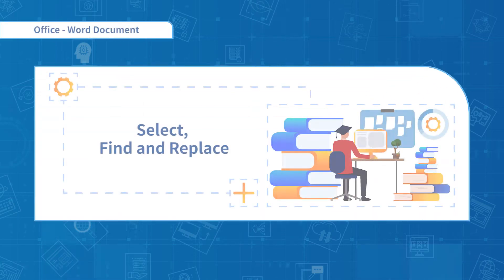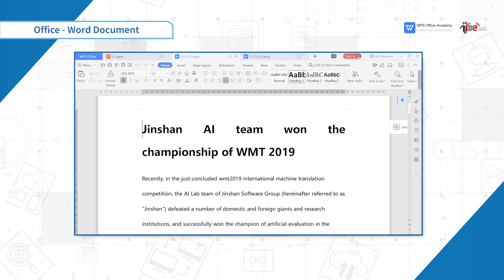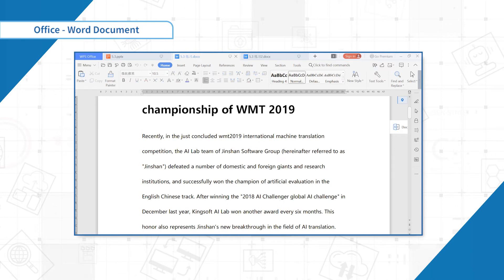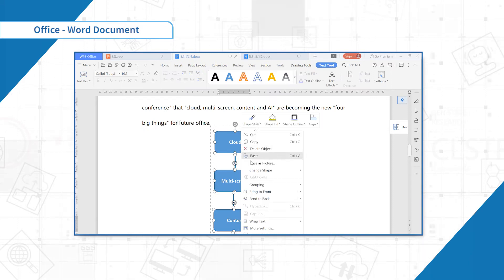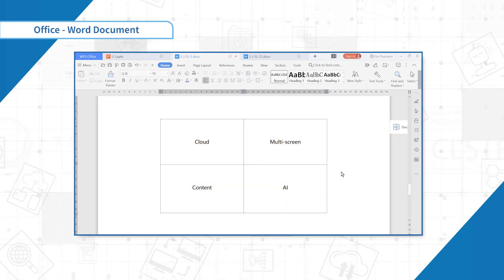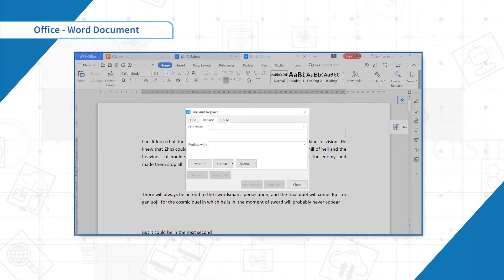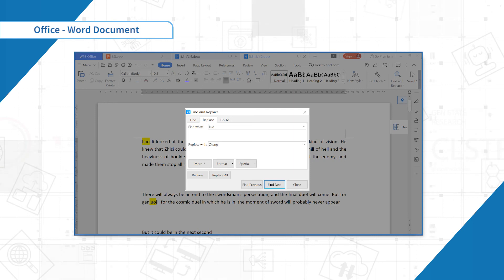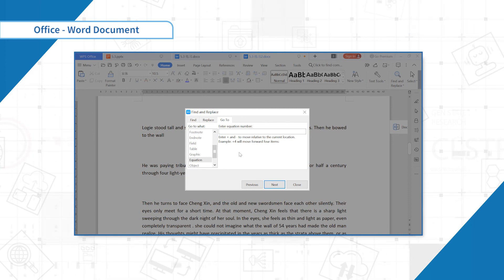[WPS Office] Word 2.11: How to use functions Select, Find and Replace in Word document [Tutorial]